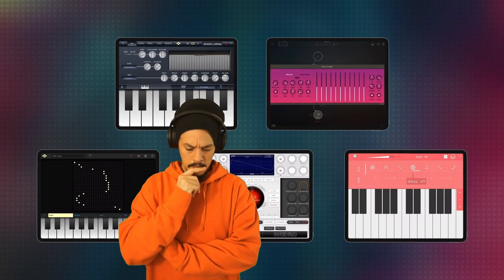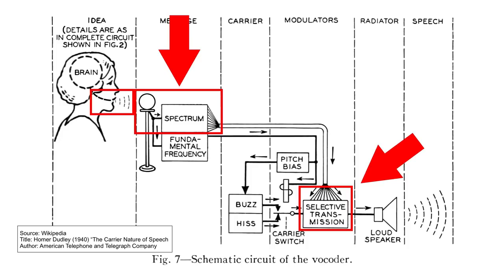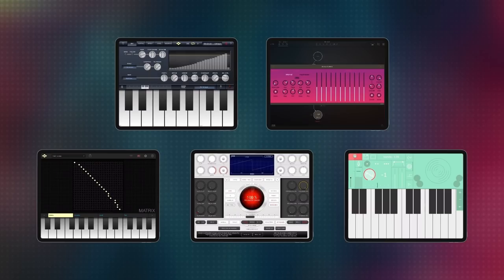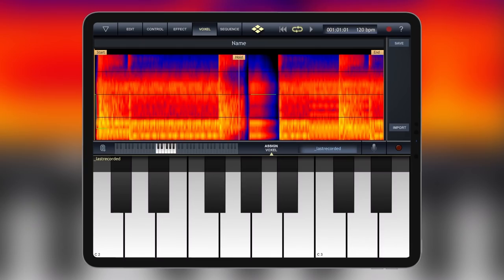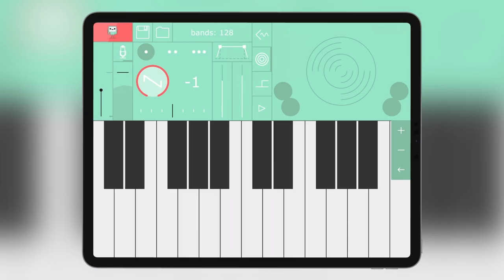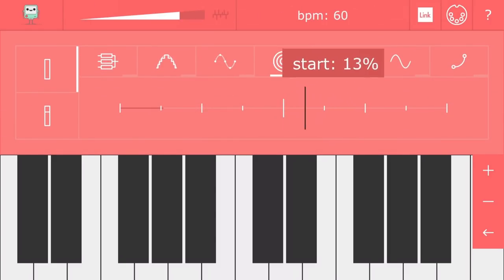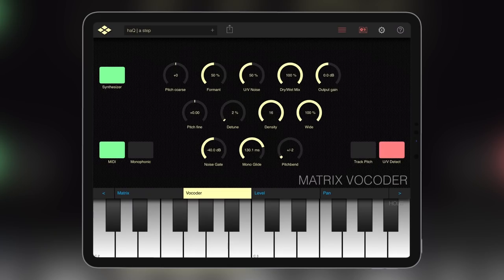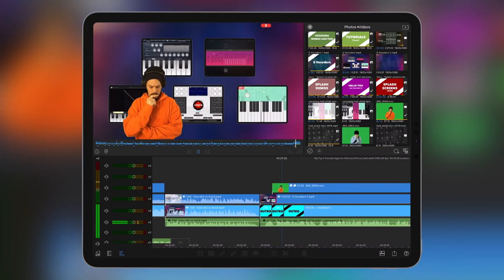My Top 5 iOS Vocoder Apps and Why 2010 - 2019 iPad and iPhone | haQ attaQ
My Top 5 iOS Vocoders Apps for iPad and iPhone and my reasons why they’re my favourites. These Vocoders sound very different when compared to one another. Why is that? Well, we’re having a look at the “why” of it and in order to answer that question, we have to look at the “how” of it too. Want to know how a Vocoder works? We’re also having a look at stuff that make each Vocoder app stick out in some way. Check it out!

🎥 VIDEOS 🎥